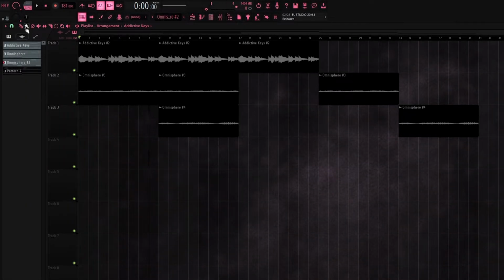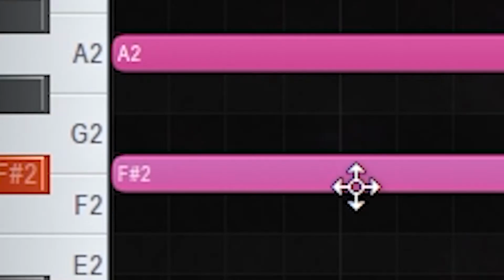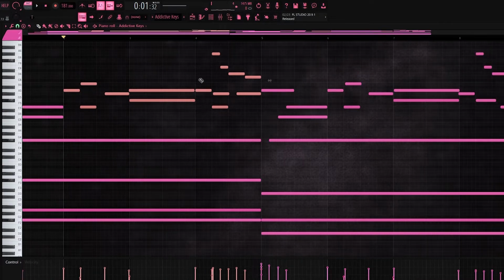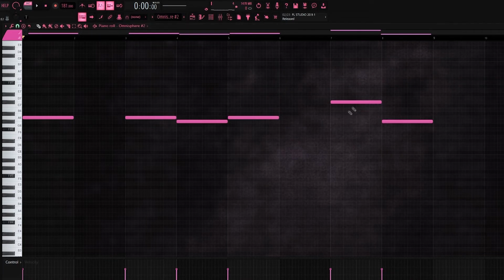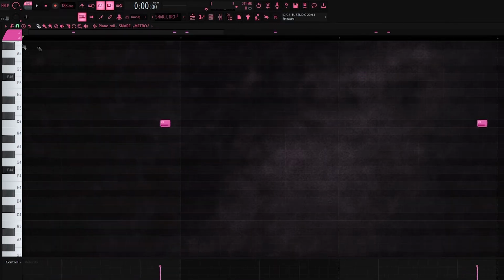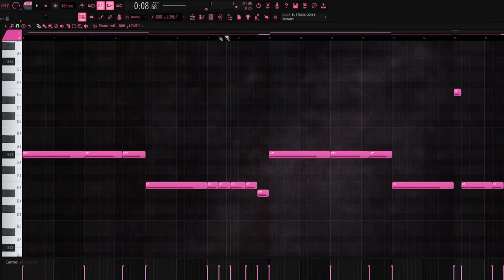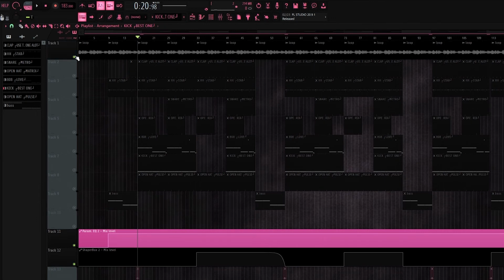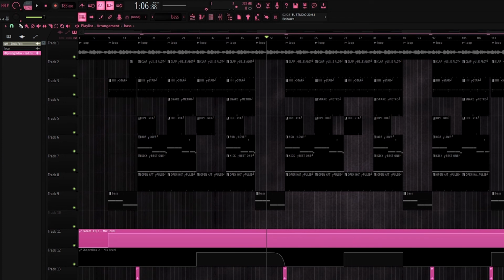how to make melodic piano beats for dro kenji